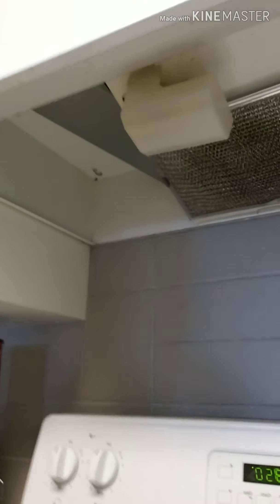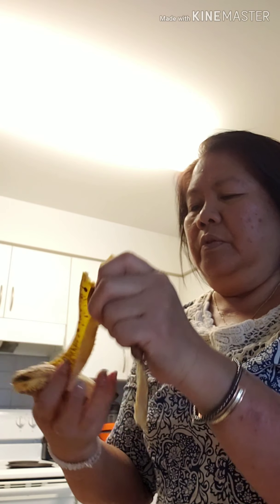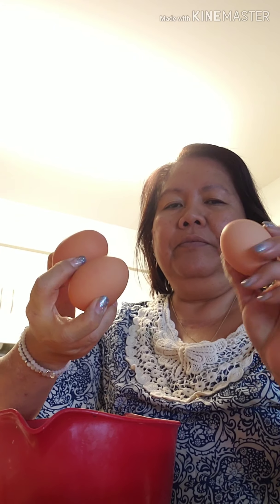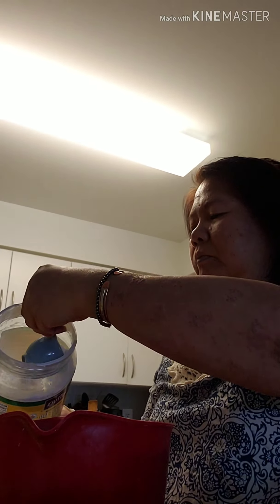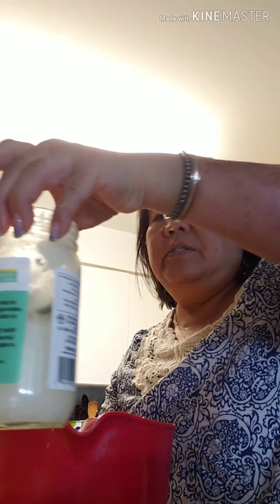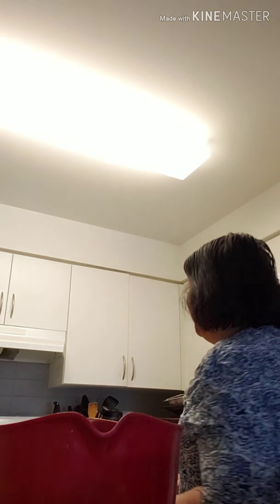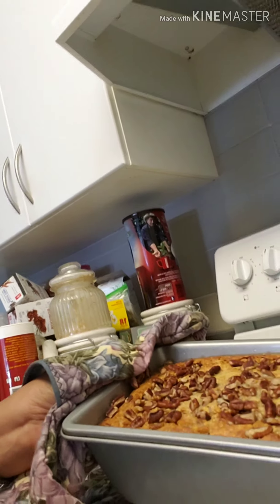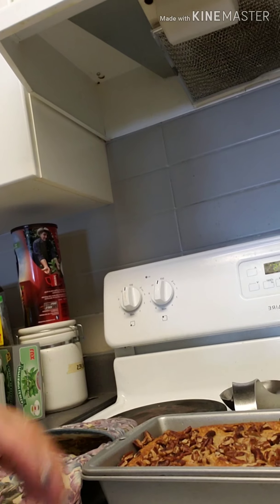Easy 1 bowl gluten free banana bread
Home made very easy gluten free banana bread that taste great!

Recipe:
3 ripe bananas
3 eggs
2 cups almond flour
1/4 cup tapioca flour
1/4 cup coconut oil
1 tablespoon baking powder
Pinch or 1/4 teaspoon salt
1 cup cold water
Optional:
1/2 cup almond or coconut yogurt - or any other dairy free yogurt of your choice or whatever you usually use that's in your refrigerator
Sugar - any healthy options: honey, maple syrup, coconut palm - there is a lot of options it is your choice

Tips
Make sure to wait when your banana bread is rested and cooled before slicing. It is always taste better the next day.